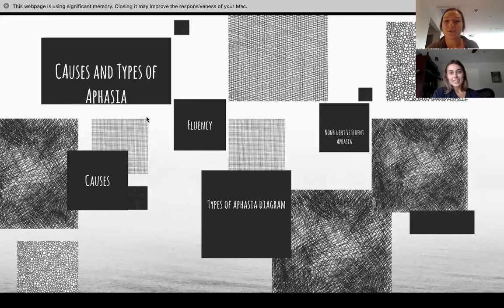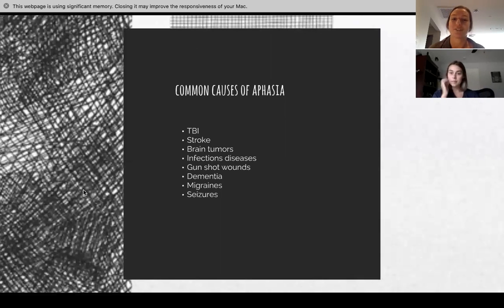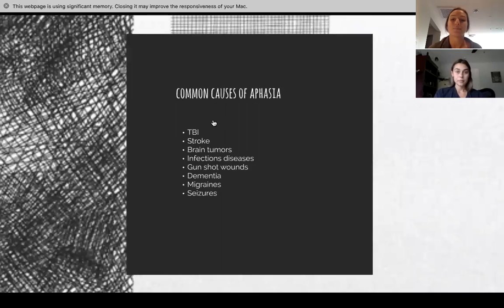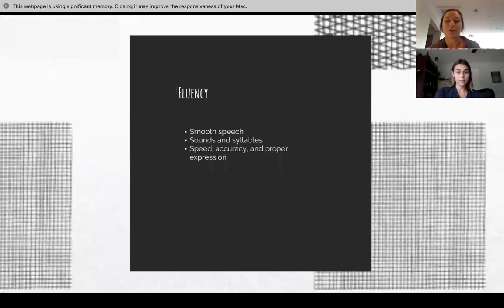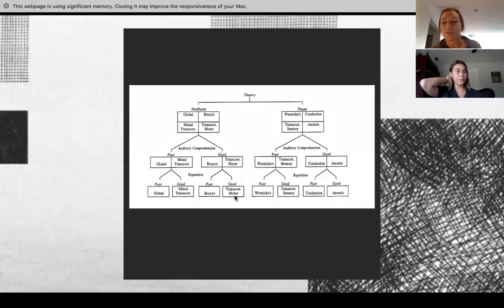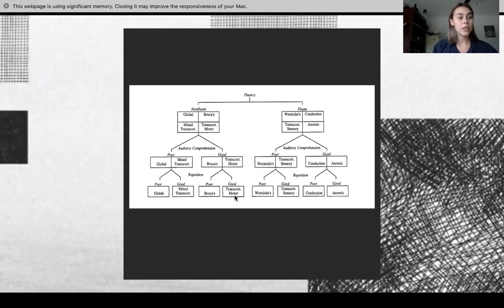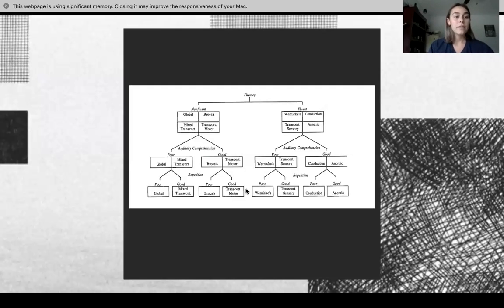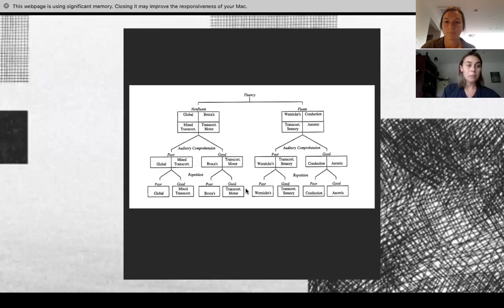Types of Aphasia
References:
Evans, K. & Fraas, M. (2016). An interactive introduction to communication sciences & disorders. Great River Learning.